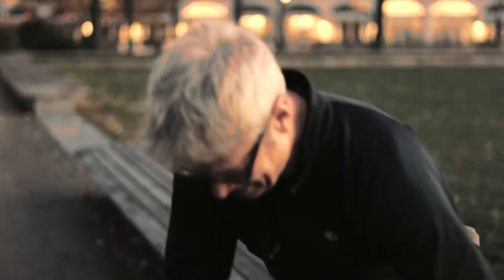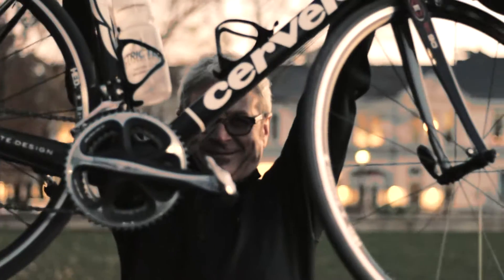Super Joint Support Review - Steve Olson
- Super Joint Support™ combines a unique, synergistic blend of cartilage-building… joint-lubricating… pain-relieving ingredients that deliver unprecedented relief. Listen to how Super Joint Support has helped Steve get back on his bike, and eases his awful knee pain. Learn more about Super Joint Support here